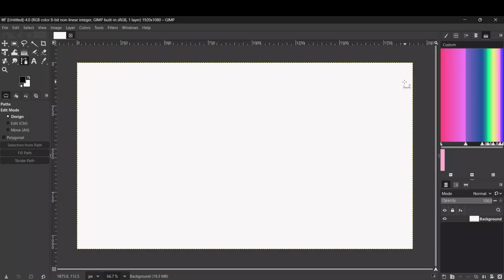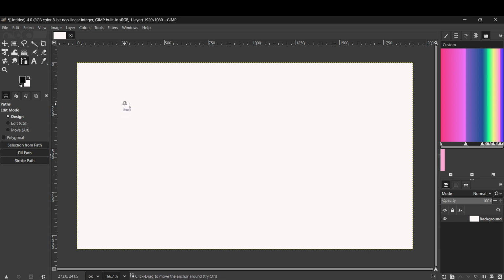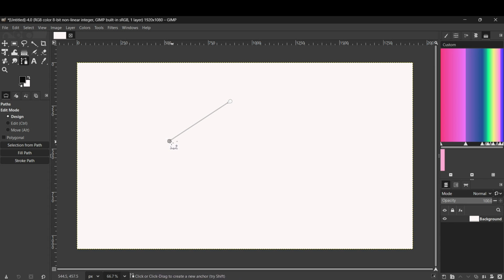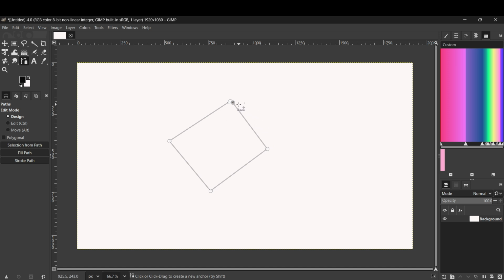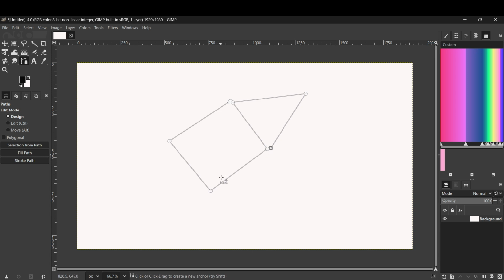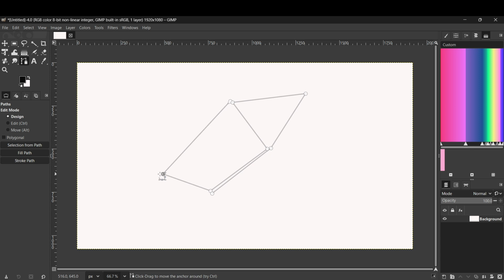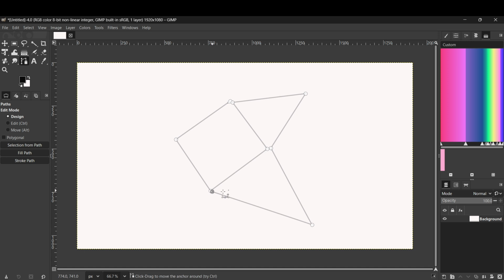How to Create Bezier Curve Pen Paths in GIMP 2.10 (Updated 2026)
In this video, we discuss how to create bezier curve pen paths in GIMP 2.10, covering the process of adding anchor points and adjusting handles for smooth shapes. You'll learn to create bezier curves, refine paths, and use the paths tool for precise selections and strokes. Practice using the handles to achieve smoother shapes and master non-destructive editing in GIMP.

00:00 Introduction to Bezier Curve Paths
00:20 Paths as Flexible, Editable Outlines
00:39 Selecting the Paths Tool
00:52 Placing the First Anchor Point
01:06 Creating Bezier Handles
01:27 Adjusting Curve Bends and Arcs
01:40 Adding More Curve Points
01:55 Keeping Handle Movements Gradual
02:08 Moving Points and Adjusting Handles
02:22 Zooming In for Precision